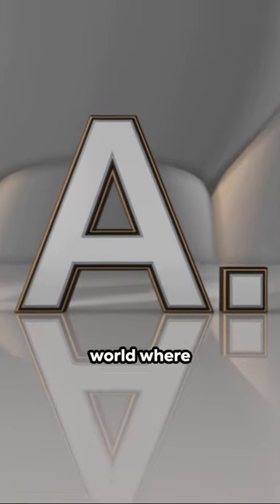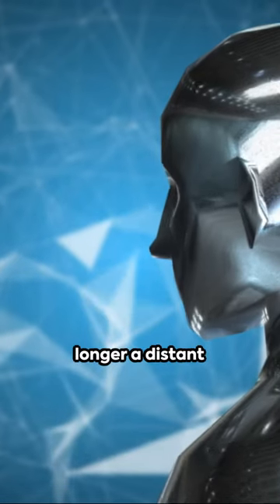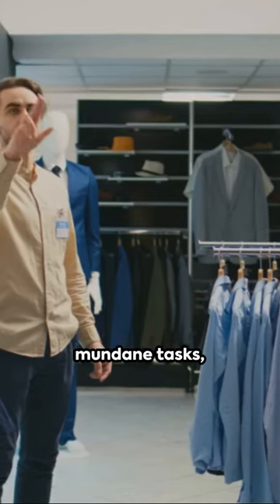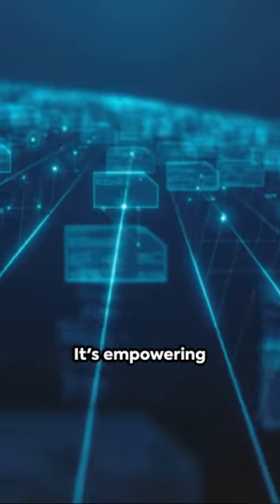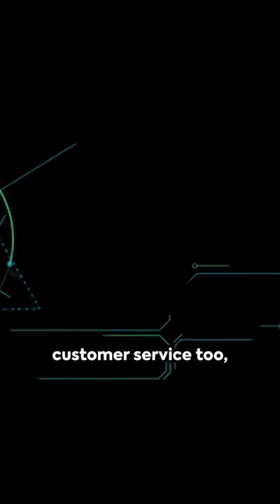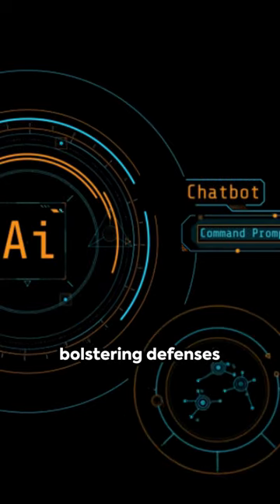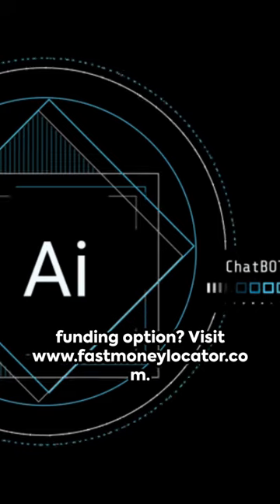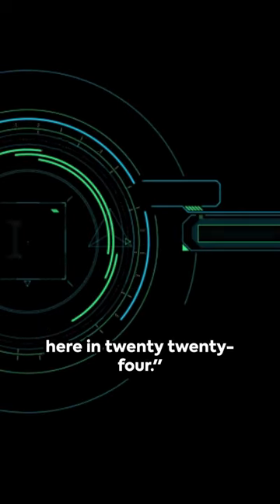AI: Revolutionizing Small and Medium Businesses | Fast Money Locator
In this insightful video, discover how AI is reshaping the landscape of small and medium businesses (SMBs) worldwide. From streamlining operations to enhancing customer experiences, AI offers unprecedented opportunities for growth and efficiency. Join us as we explore the transformative power of AI and how Fast Money Locator is leading the charge in empowering SMBs to thrive in the digital age.

0:00 - Intro Video
0:20 - Video Title
0:40 - Video About

__________________________tags______________________
artificial intelligence,machine learning,ai news,AI: Revolutionizing Small and Medium Businesses | Fast Money Locator,AI:,Fast Money Locator,Revolutionizing Small and Medium Businesses,sme meaning,ai for sme,AI for SMBs,Small Business Automation,AI Analytics,SMB Growth Strategies,Business Insights,Data-driven Decisions,Entrepreneurship Trends,AI Solutions,SMB Technology